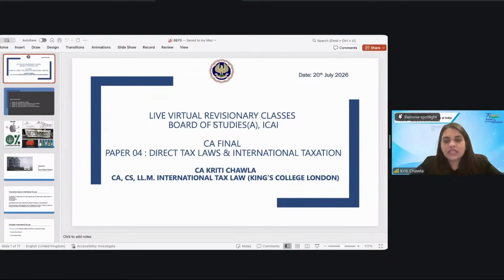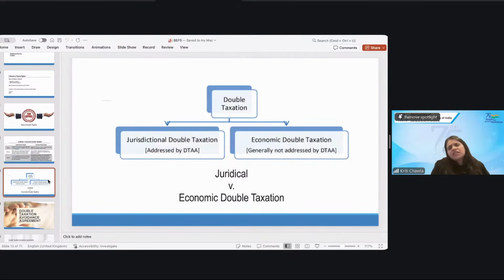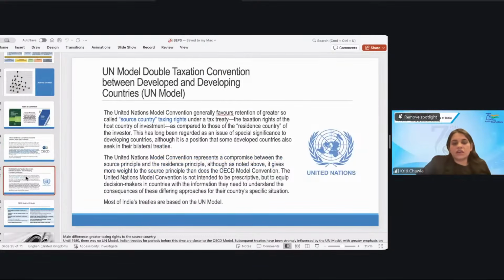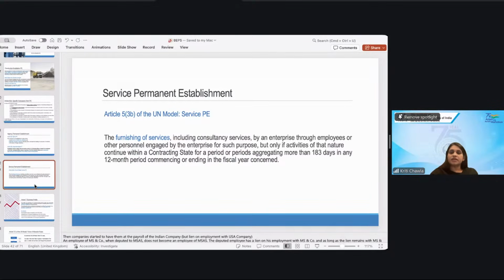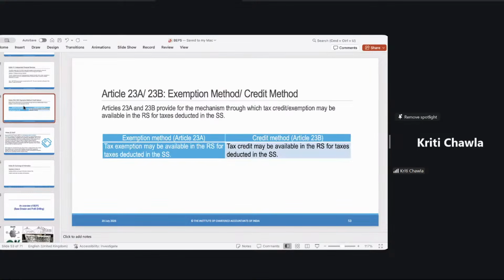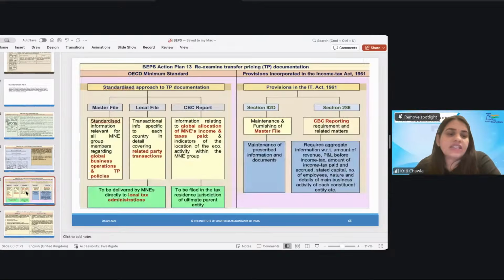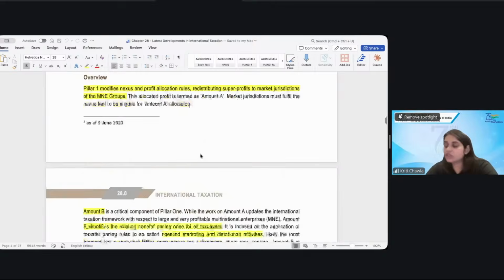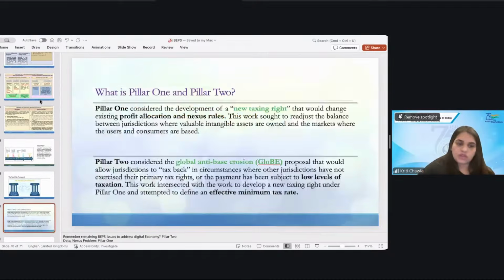Final Paper 4: DTL & IT | Topic: Fundamentals of BEPS, Application &...| Session 2 | 20 July 2026